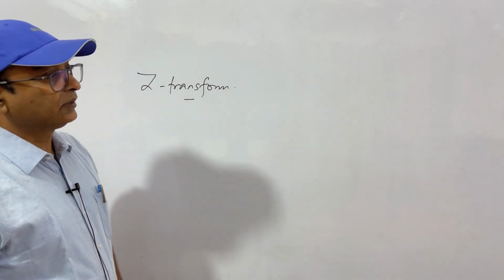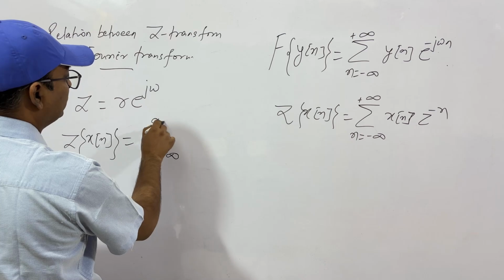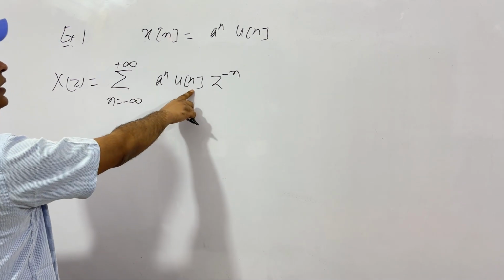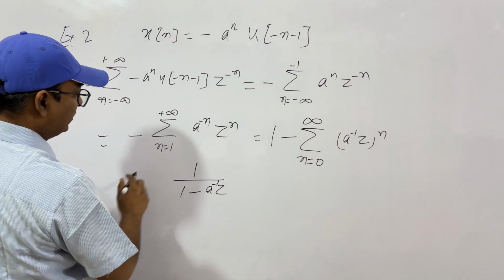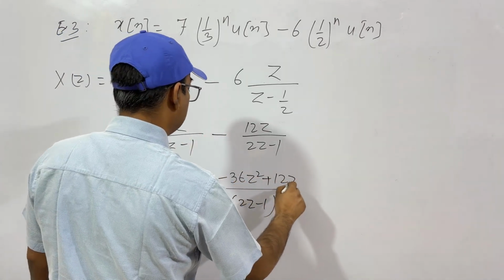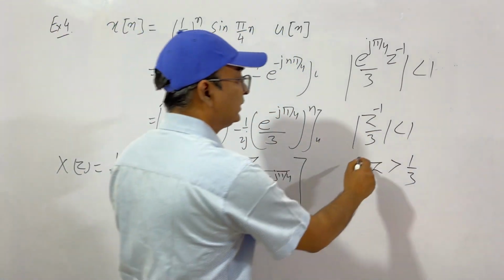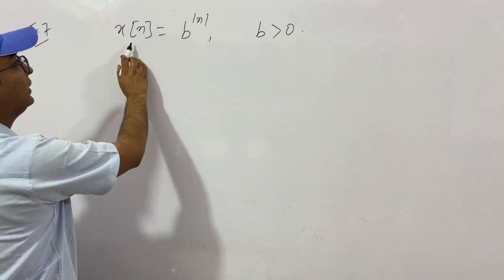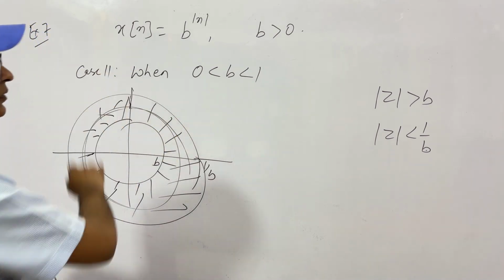5: Z-Transforms of Common Signals: Exponentials, Sinusoids, Steps & Pulses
Z-Transforms of Common Signals: Exponentials, Sinusoids, Steps & Pulses

Description:
Your quick-reference guide to Z-Transforms of standard signals: unit step, unit impulse, exponentials, damped sinusoids, finite-length pulses, ramps and more. We show closed-form ZTs, ROCs, and pole-zero sketches with solved examples you can memorize for tests.
From the Engineering Essentials – Z-Transforms playlist for Signals & DSP.